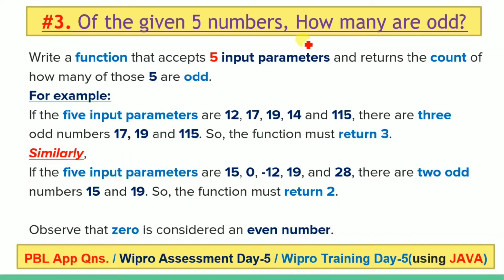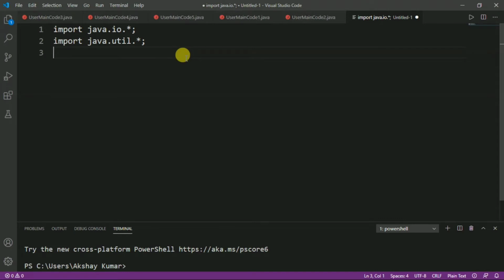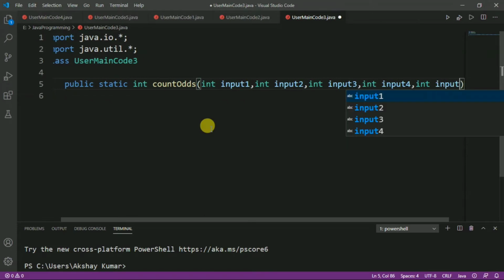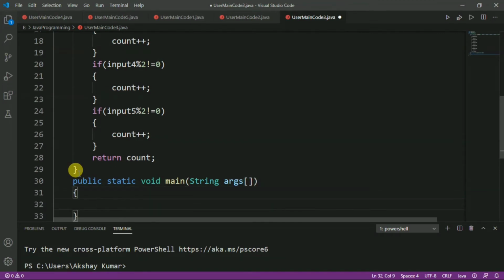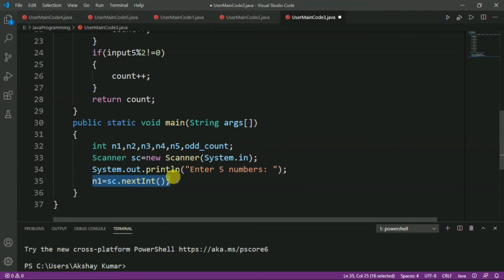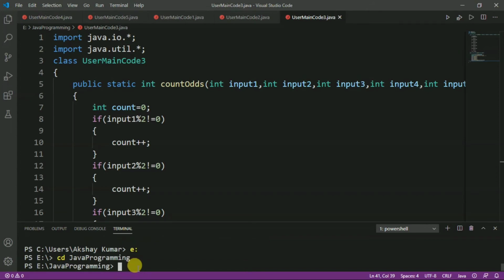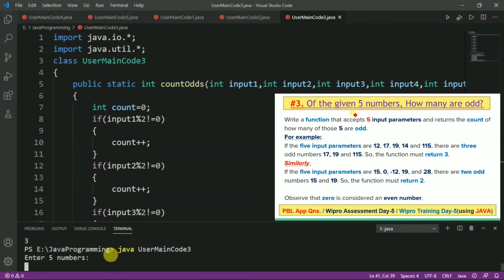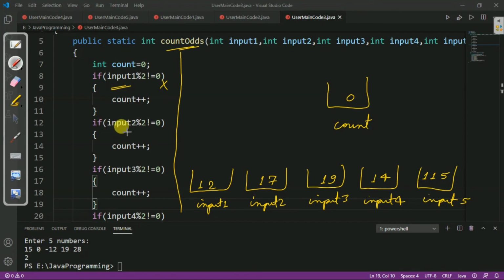Of the given 5 numbers how many are odd | Wipro | PBL App Questions | Java Programming | Mettl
Hello Friends!!!
In this video you will learn to write the Java program for "Of the given 5 numbers, How many are Odd?" I have explained the program on Visual Studio Code, you can use any other ide as well such as eclipse. @MyProgramming

The Question-
Of the given 5 numbers, How many are odd?
Write a function that accepts 5 input parameters and returns the count of how many of those 5 are odd.
For example:
If the five input parameters are 12, 17, 19, 14 and 115, there are three odd numbers 17, 19 and 115. So, the function must return 3.
Similarly,
If the five input parameters are 15, 0, -12, 19, and 28, there are two odd numbers 15 and 19. So, the function must return 2.

Observe that zero is considered an even number.
Queries -
Of the given 5 numbers how many are odd in java,
Of the given 5 numbers how many are odd in java wipro,
Of the given 5 numbers how many are even or odd wipro,
countOdds,
My Programming,
Wipro,
PBL App,
Mettl,
Java Programming,

My Programming countOdds Wipro PythonPrograms CbseClass-XI